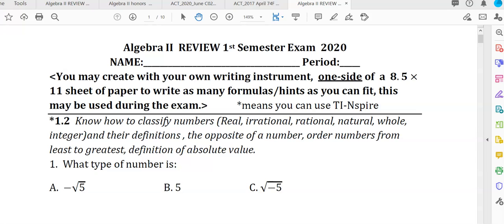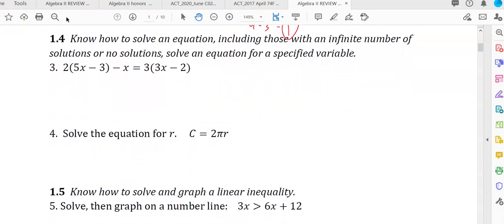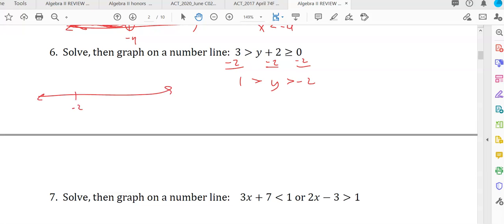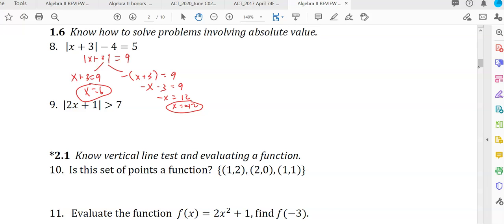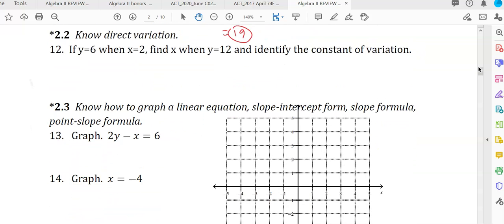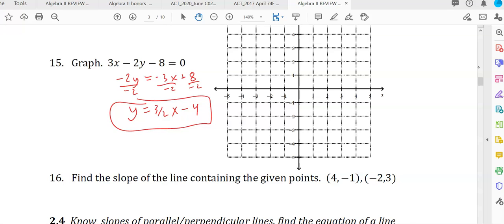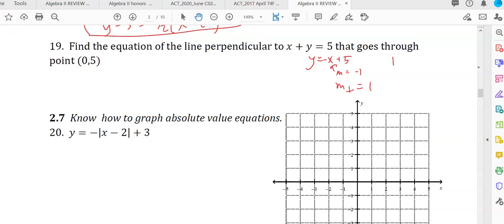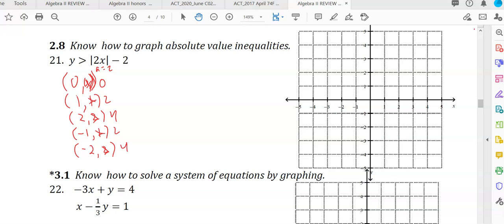1st semester alg 2 review 2020 part A